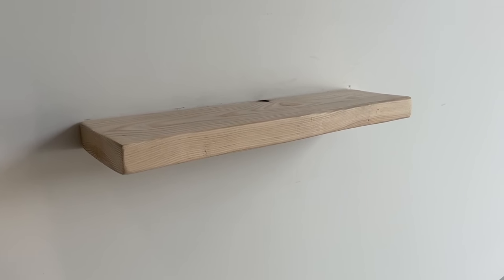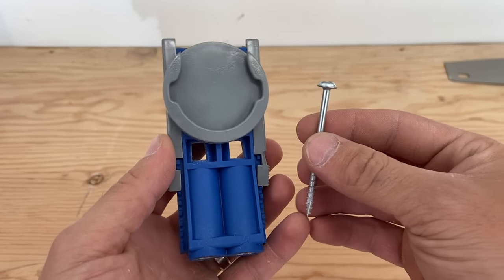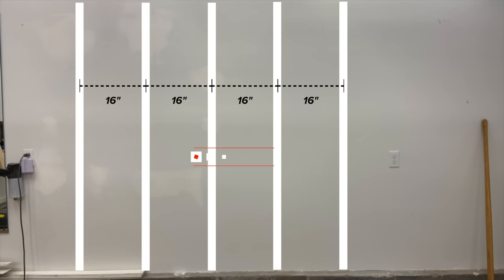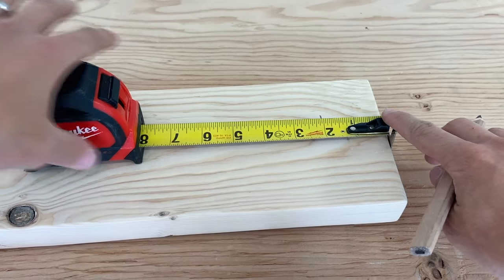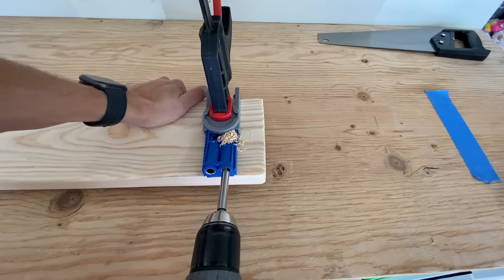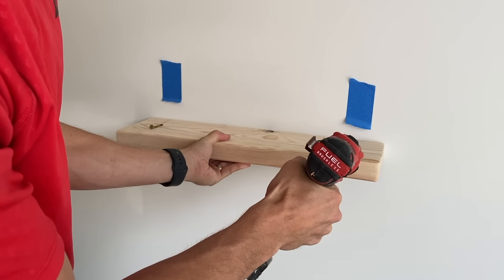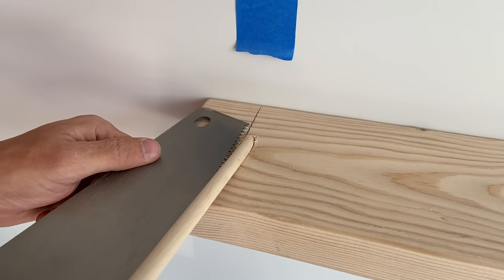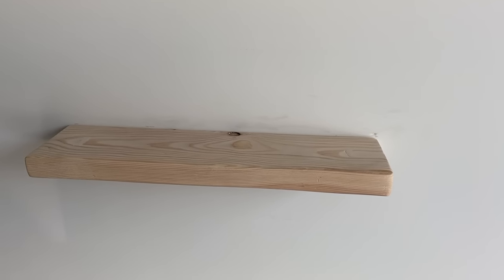This floating shelf is held up by 2 screws.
Today, I will be going to show you how to hang this strong floating shelf that you can stand on using only 2 screws. These floating shelves look great in any room and are very simple and easy to install. I will show you step by step all the tools and items you will need!

TOOLS
My Kreg Jig
All Kreg Jigs
Budget-Friendly Mini Kreg Jig
Drill Kit
Tape Measure
Stud Finder

TIMESTAMPS
0:00 Intro
0:20 Tools, Supplies & Cutting
1:47 Stain & Paint
2:00 Kreg Jig Tool
3:12 Prep Wall
3:23 Mounting
3:53 Hiding The Holes
4:30 Can I stand on it?
4:51 Outro